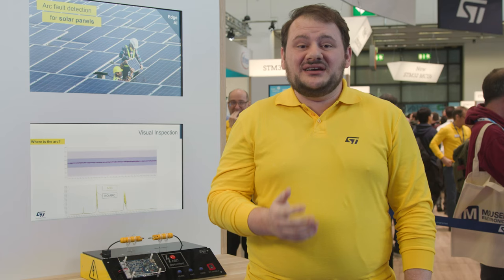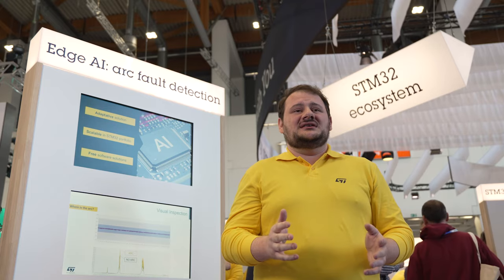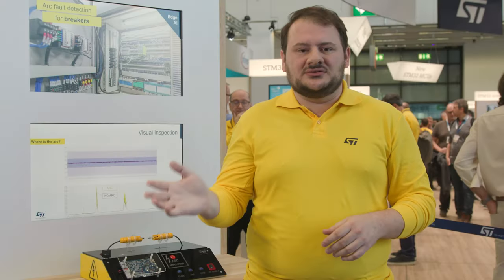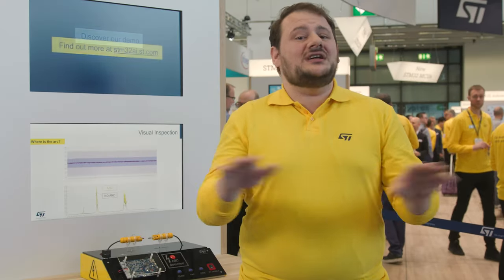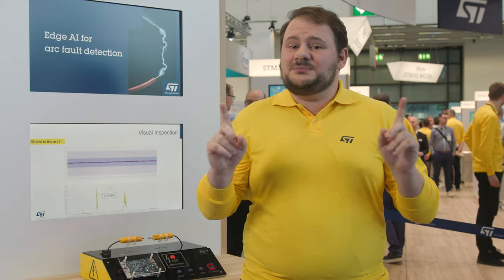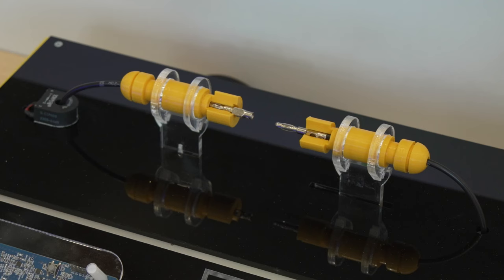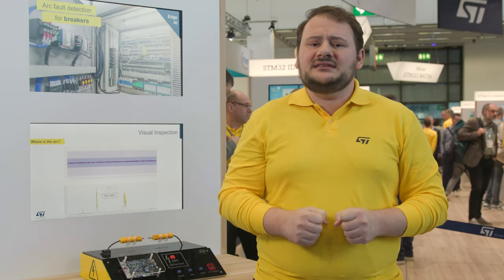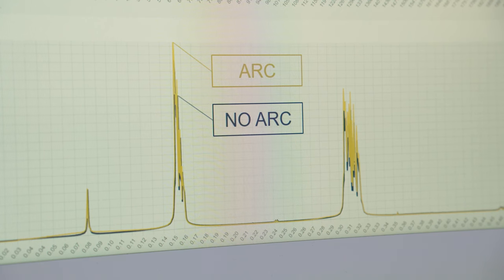AI and arc detection: it's electric!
Transcript:
Did you know that 1 fire out of 4 was triggered by an electrical issue, most of them generated by an electrical arc!
During decades, our customer and regulatory bodies have been innovating to increase electrical installation safety and make sure all protections are properly installed.

As the market evolves, we see new and different types of applications emerging requesting more & more innovations to protect against electrical arcs: Solar Pannels, Batteries, Power Tools, e-bikes and so on...

One important point is the existing systems generate a large number of false positives, well for some of them this is a quite sensitive point since they drop the machine yield.
Today we are going to demonstrate how you can simply build your own Electrical Arc Detection mechanism with STM32 and AI!

Let's dive into our demonstration. At the heart of this system is our STM32G4 one of our most successful mainstream MCU!
As you imagine we will focus on current data, to do that we will gather it from a current transformer connected to filters and an amplifier, then pass it as input to a 12-bit ADC. Something you can do with all STM32 family by the way.
In essence, the demonstration mimics an electrical spark by positioning two electrodes in close proximity. We slowly bring them together until we can visualize an electrical arc.
We use NanoEdge AI Studio to generate and implement a classification library with 2 classes to differentiate where the arc is happening or not.

In this case, Nanoedge is the tool of choice: it generates a library without any ML expertise, then optimizes it, here we a running with a model that takes less than 20kB of Flash!
All of that was completed within a day, where in other cases, it would take months!
AI library running classification in real time can then alert the user as soon as it detects it.
In this case you can easily imagine that fast Edge Processing is essential, we need to react as soon as the arc is happening to cut the power.

Combining the large ST microcontroller portfolio and optimized AI library allow our customer to address electrical arc detection in multiple systems.
We invite you to visit stm32ai.st.com and explore together the large subject of electrical arc detection.